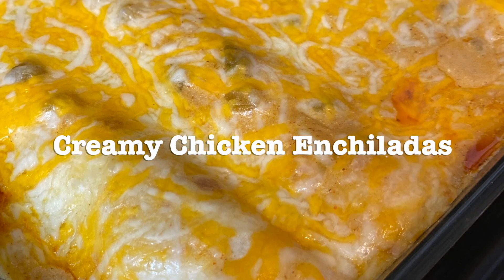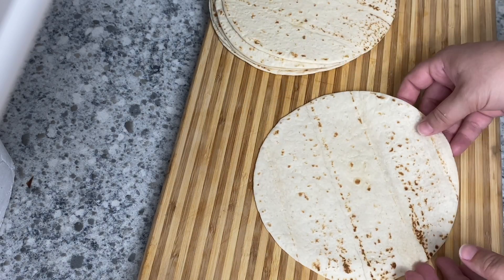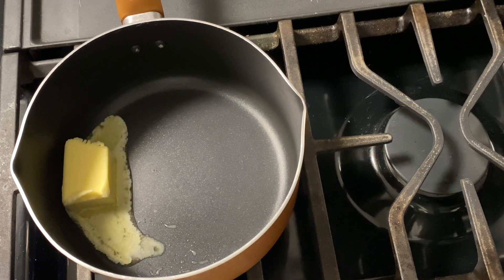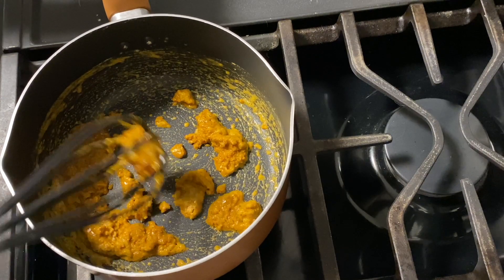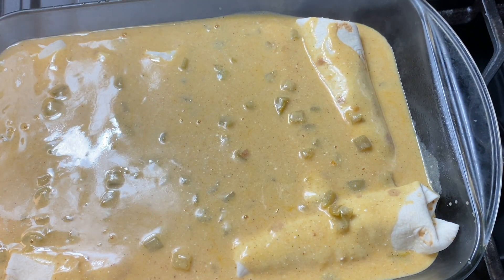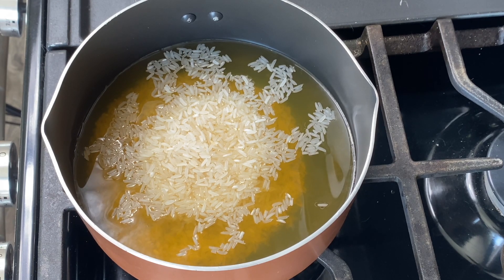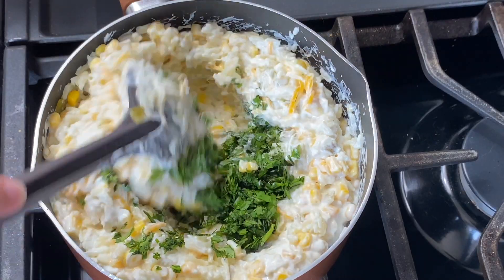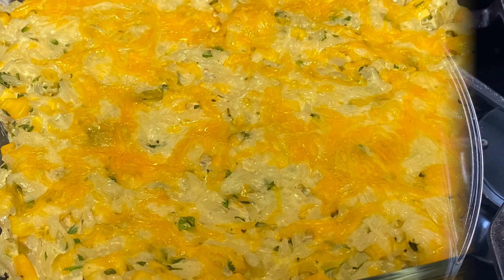CREAMY CHICKEN ENCHILADAS W/ STREET CORN RICE| WHAT’S FOR DINNER? | COOK WITH ME | ASHLEYLAURENPRICE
CREAMY CHICKEN ENCHILADAS WITH MEXICAN STREET CORN RICE| WHAT’S FOR DINNER? | COOK WITH ME | ASHLEYLAURENPRICE

Welcome back to another recipe!  The enchiladas and rice in this video are sure to be a favorite and I can’t wait to hear what you think of them!  They make for a great weeknight meal (especially if you are looking for something new to make on Taco Tuesday) and are sure to please.

8 tortillas
3 cups of shredded chicken (I used rotisserie)
2 cups of shredded cheese (Monterey Jack or any favorite Mexican cheese blend)
4 oz. cream cheese, softened
2 teaspoons garlic powder
3 tablespoons butter
3 tablespoons flour
1 tablespoon taco seasoning
2 cups broth (I used vegetable, but you can use any kind you want)
3/4 cup sour cream
4 oz. can diced green chiles

Preheat oven to 350*.  Mix together chicken, cream cheese, garlic powder, and 1 cup of shredded cheese.

Distribute mixture evenly among 8 tortillas and roll to close.

Place rolled tortillas seam side down in a greased 13 x 9 pan.

In a saucepan over medium heat, melt butter.  Add flour and taco seasoning and whisk to combine.  Allow mixture to cook for a couple of minutes to cook off raw flour taste.

Add broth and whisk until smooth.  Allow to thicken for a few minutes and then add sour cream and chilis.  Whisk mixture and cook until sour cream is dissolved, but do not bring to a boil.

Pour the sauce over the rolled tortillas and top with remaining cheese.  Bake for 20-25 minutes.

MEXICAN STREET CORN RICE
14 oz. broth (I used vegetable, but you can use any kind you want)
1 cup uncooked rice (I used Jasmine)
1 cup sour cream
4 oz. diced green chiles
1 cup shredded cheese (Monterey Jack or any favorite Mexican cheese blend)
1 can corn, drained and rinsed
1/4 cup cilantro, chopped
1/4 teaspoon salt

Preheat oven to 350*.  Bring broth and rice to a boil over medium high heat.  Once it begins to boil, reduce heat to low and simmer, covered, for 20 minutes.

Once cooked, remove from heat and add sour cream, green chiles, corn, cilantro, salt, and 1/2 cup of cheese.

Pour mixture into a greased casserole dish and top with remaining cheese.  Bake uncovered for 30 minutes.